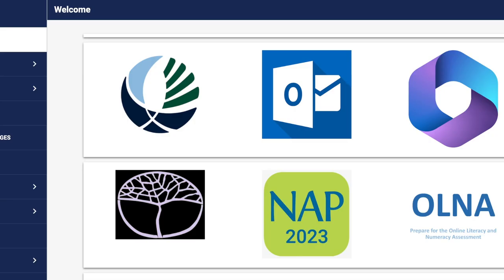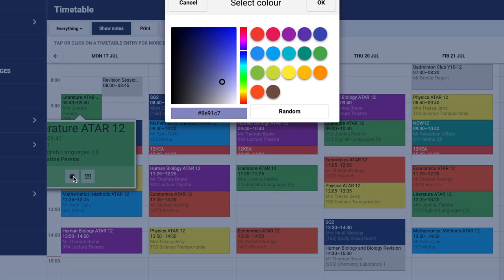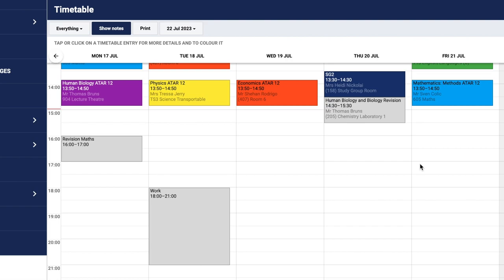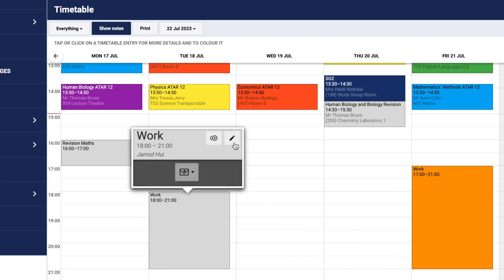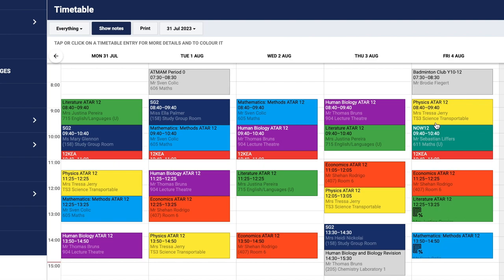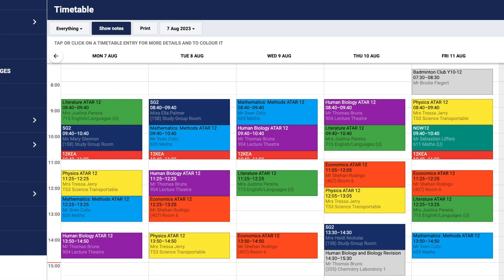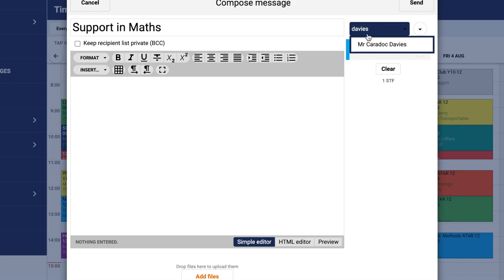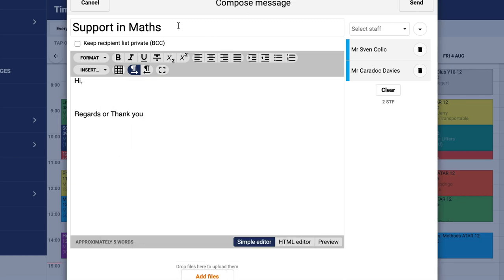HSHS SEQTA Learn - Student Timetable Tutorial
Harrisdale Senior High School has created a video tutorial to help students navigate the timetable section of SEQTA Learn